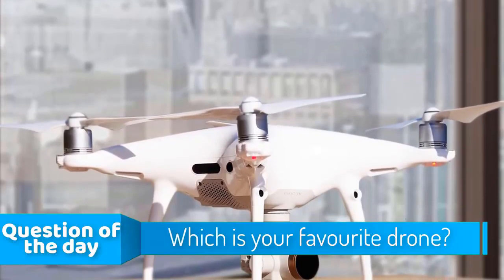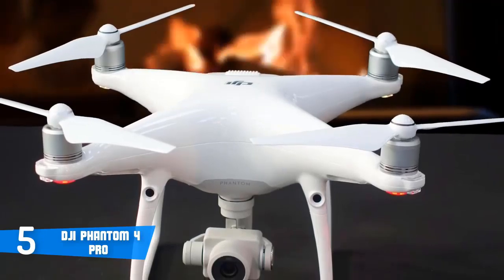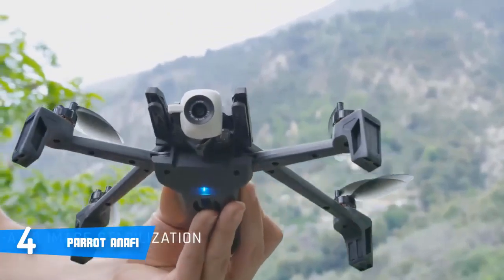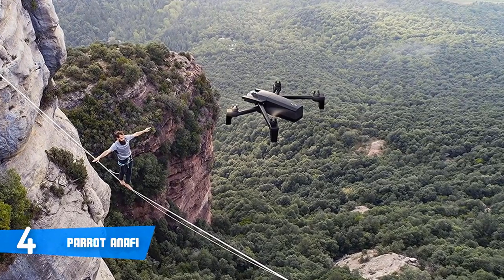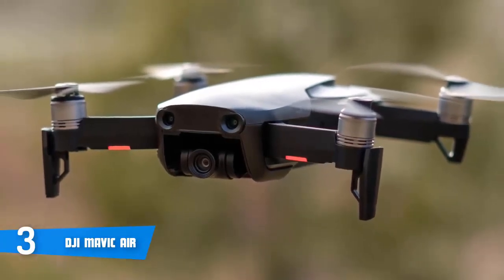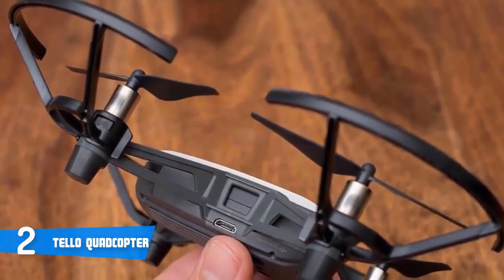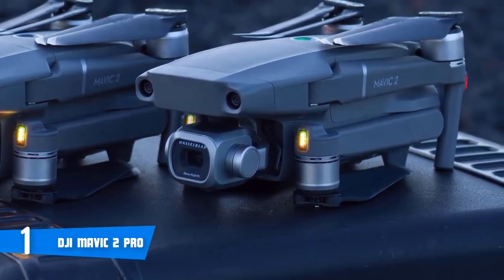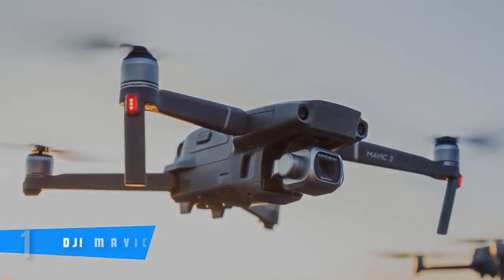5 BEST Drones you should see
If you are looking for the right drone to buy, we highly recommend that you take a close look at each of these five products.

● Videos on Taken By Tech are created strictly to introduce viewers to new product and technology. Please note that we do NOT own all the footage or material in this video. We are happy to work with you, for the good of all.
We are diligent in listing all the links to the appropriate websites and youtube channels for the various products mentioned in these videos. So please refer to the links listed above. We simply want you to have a good time and learn a lot. Now, sit back and enjoy!